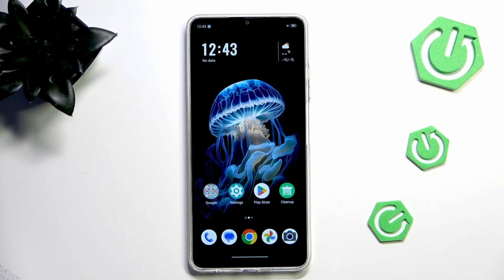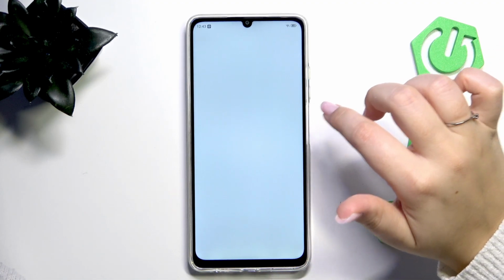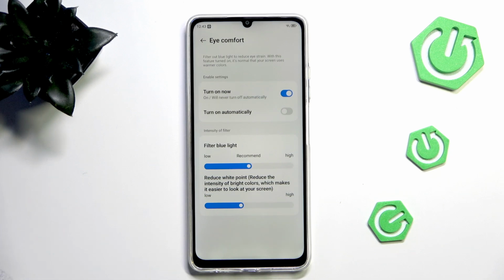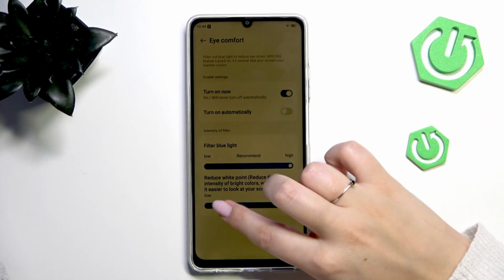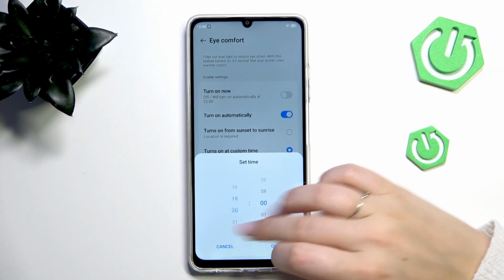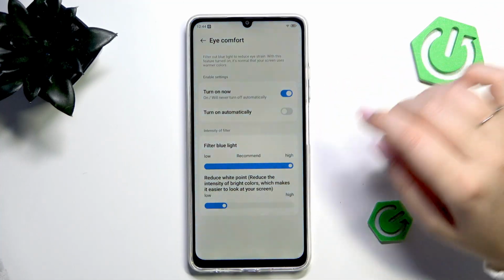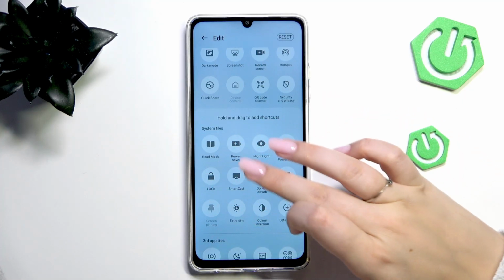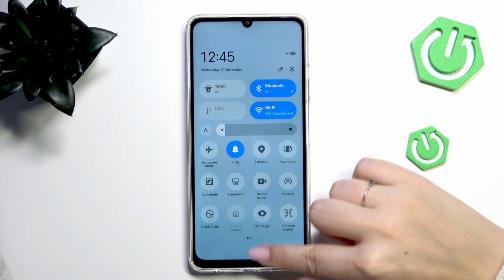ZTE Blade A36 – How to Enable Night Light (Night Mode)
In this video we show how to enable and customize Night Light (Comfort Mode) on the ZTE Blade A36. You will learn how to open Settings → Display → Night Light, turn the mode on, adjust intensity and reduce white point, set an automatic schedule (custom time or sunset to sunrise), and add Night Light to Quick Settings for one-tap access. These steps help filter blue light and make the screen easier to read in dim light on your ZTE Blade A36.

How to enable Night Light on ZTE Blade A36?
How to schedule Night Light on ZTE Blade A36?
How to add Night Light shortcut to Quick Settings on ZTE Blade A36?

0:00 Introduction
0:07 Open Settings and go to Display
0:25 Tap Night Light and Turn On Now
0:36 Adjust intensity and reduce white point
1:07 Set automatic schedule: custom time or sunset to sunrise
1:38 Add Night Light to Quick Settings (edit quick tiles)
2:00 Toggle Night Light from Quick Settings
2:11 Outro and subscribe